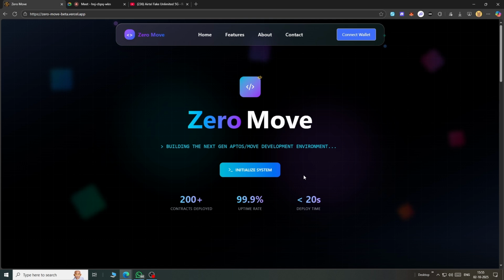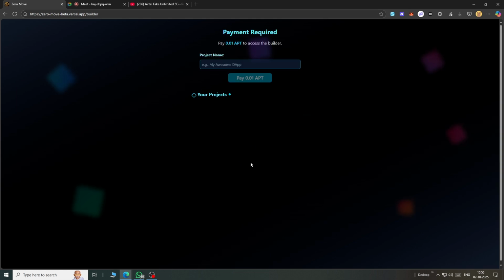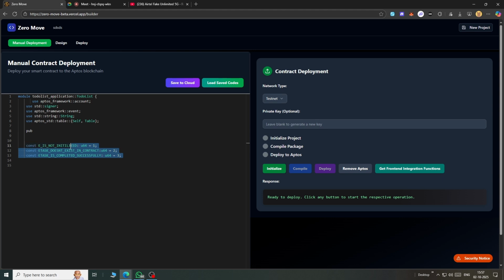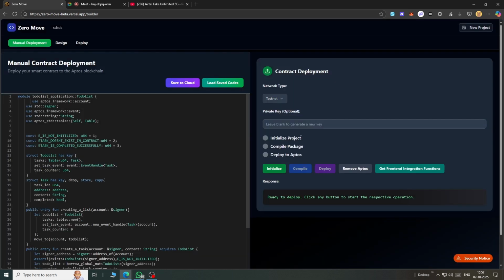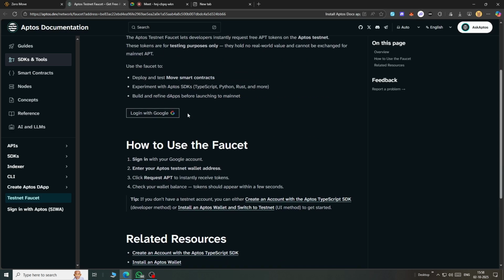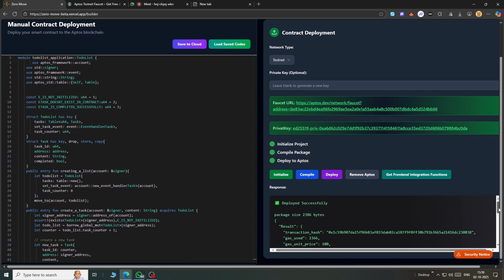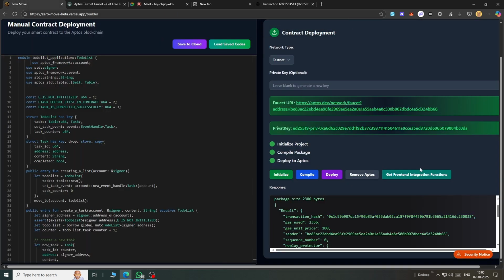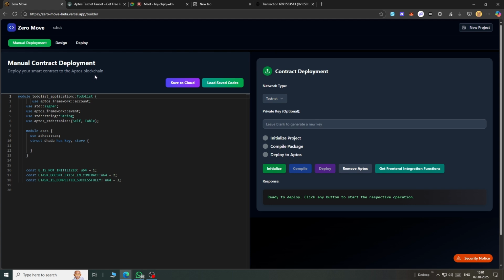ZeroMove | CTRL + Move